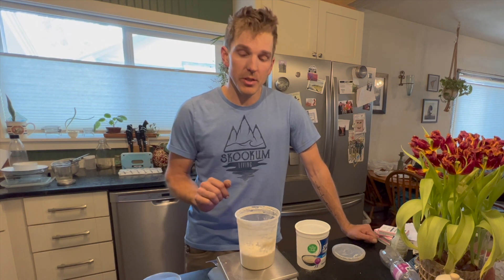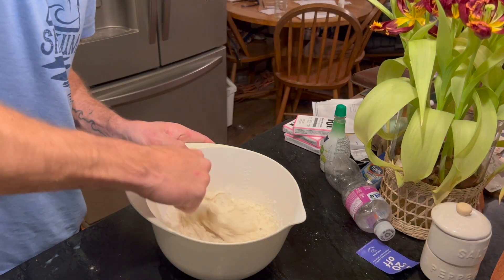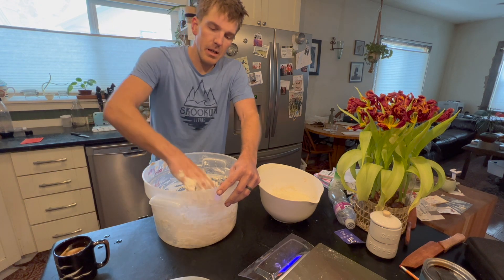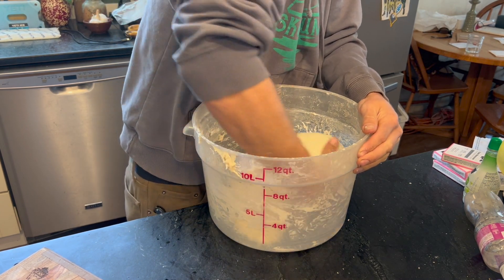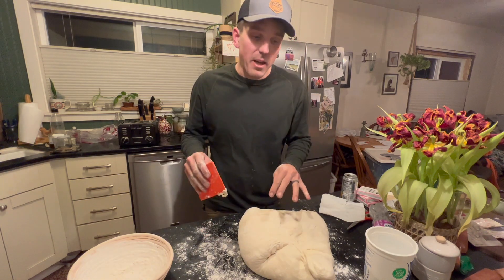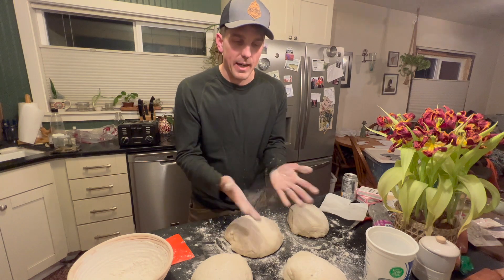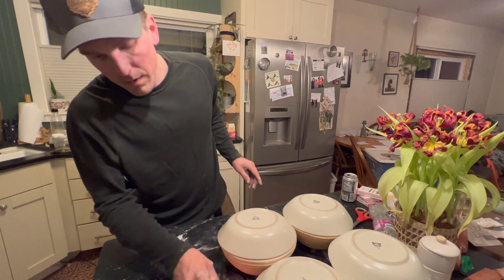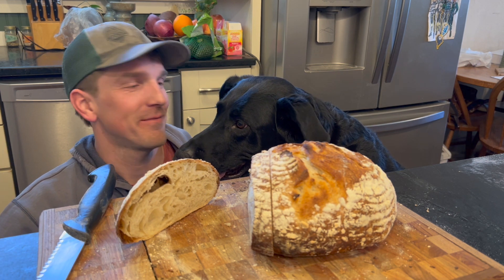Simple Rustic Sourdough Bread Recipe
This is a step by step process on how to make some delicious sourdough bread with only 4 ingredients.

Bread Flour, Whole Wheat Flour, Salt, and Water

Starter:
50% Bread Flour
50% Water

Preferment:
100g Bread Flour
25 g Whole Wheat Flour
100g Starter,
100 g Water

Bulk Ferment 1 loaf:
435g Bread Flour
10g Whole Wheat Flour
342g Water
10g Salt
100g Preferment

Bulk Ferment 4 Loaves:
1740g Bread Flour
40g Whole Wheat Flour
1370g Water
40g Salt
325g Preferment

Bake at 460F-475F for 30 minutes